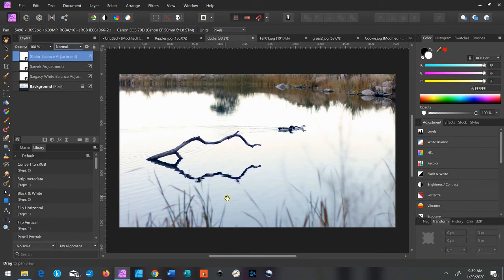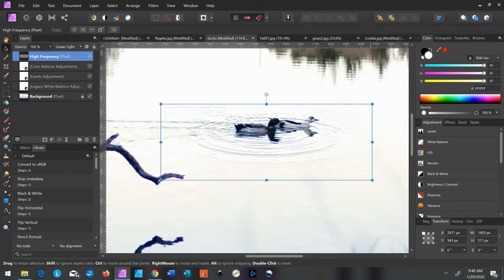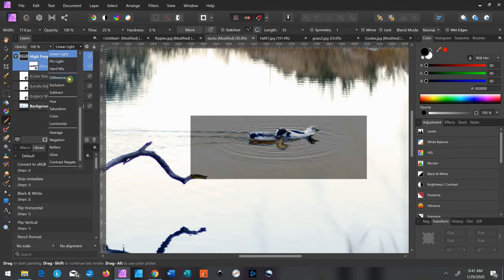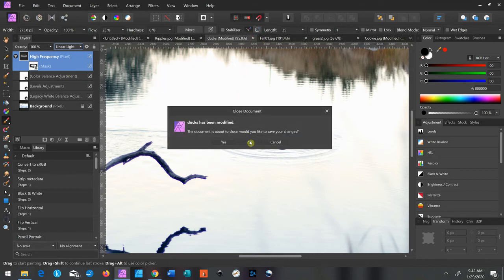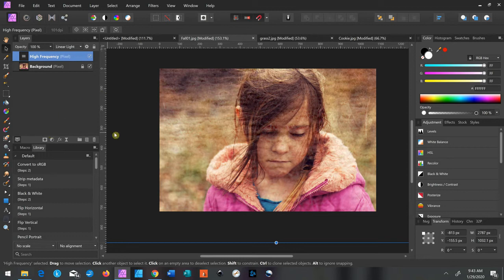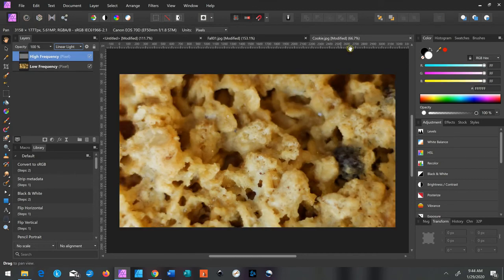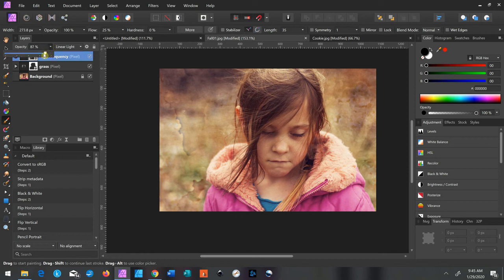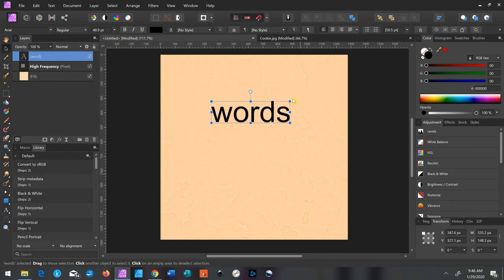Adding Texture with Frequency Separation in Affinity Photo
Frequency separation isn't only for retouching skin. I've found it to be very useful for other things. In this video, I'm going to show you two examples of how I use frequency separation in Affinity Photo to lift the texture off of one image and apply it to another.